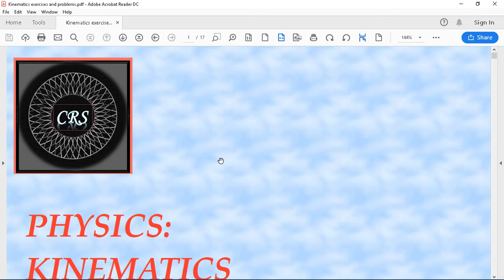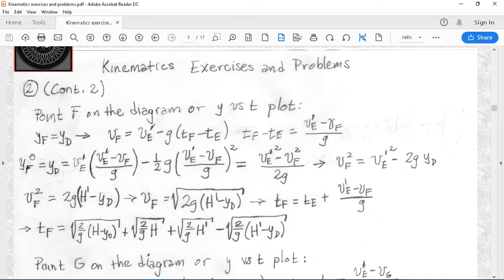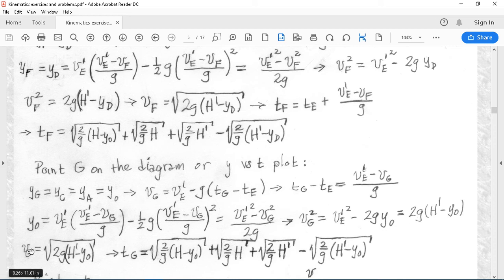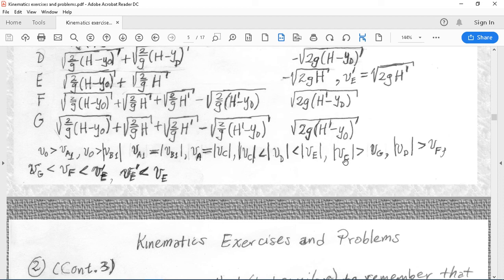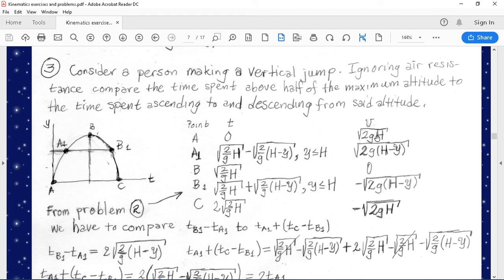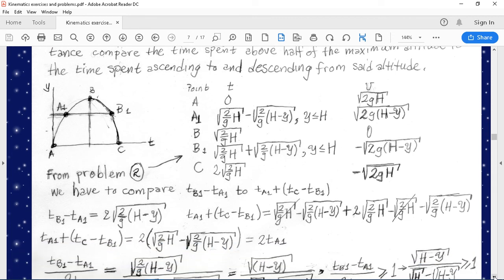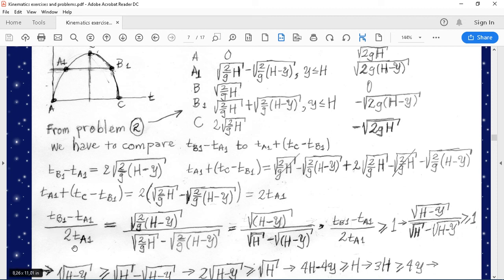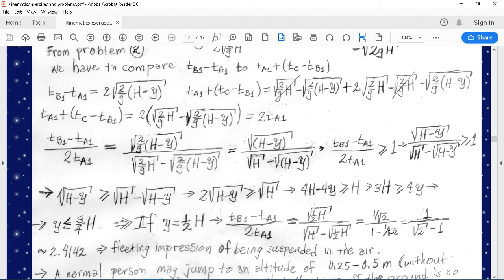problems in kinematics video 4 problem 2 continued & problem 3 1st part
Problems in Physics - General Physics - Kinematics
Problem 2 Part 3 & Problem 3 Part 1
Problem 2: - A ball is thrown upwards with initial velocity v0 from initial height y0. After reaching its maximum altitude, the ball falls down to the ground and bounces up again to reach a new maximum altitude lower than the previous one. Analyze the motion of the ball.
Problem 3 - A person makes a vertical jump. Ignoring air resistance, compare the time spent above half of the maximum altitude to the time spent ascending to and from said height.